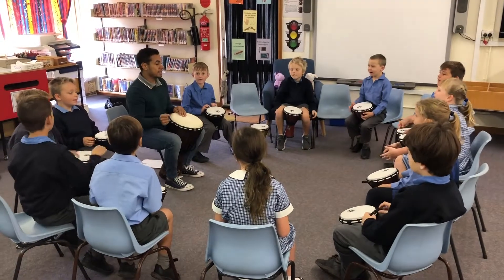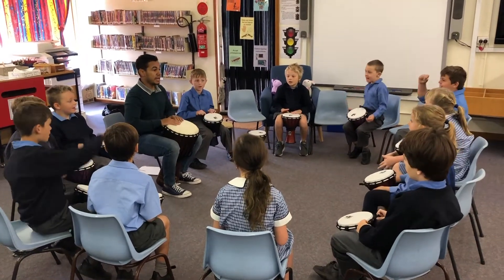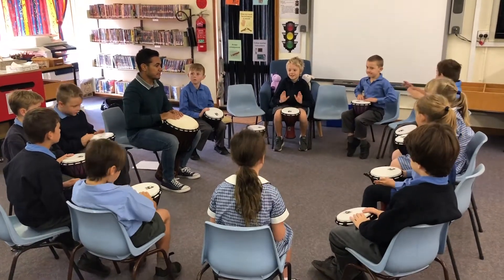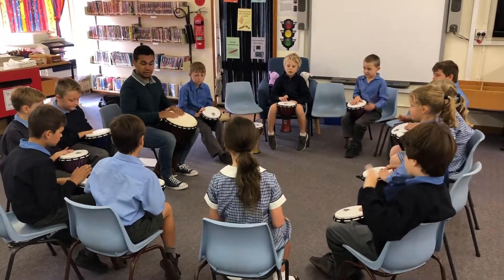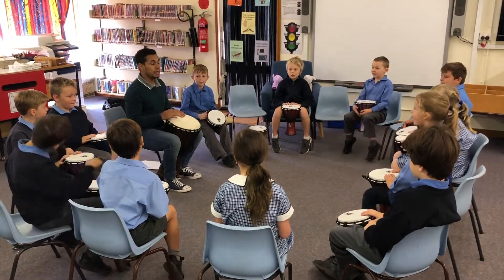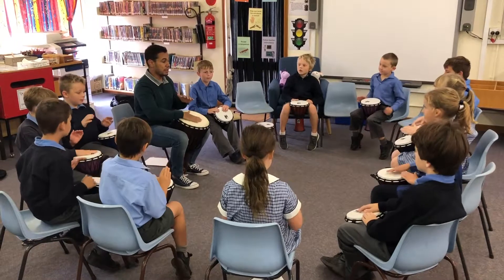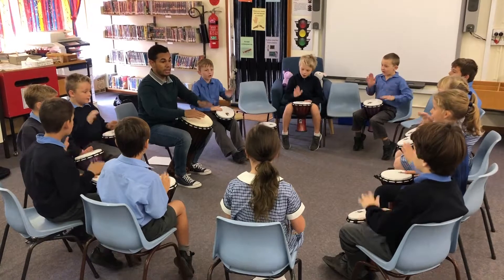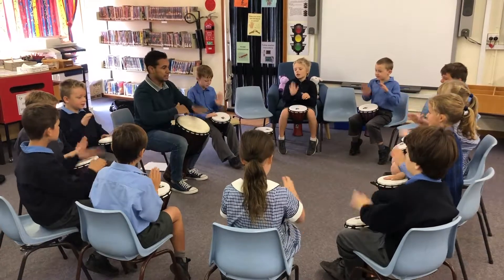Djembe & Didgeridoo Movie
Djembe and didgeridoo program with the Tamworth Conservatorium of Music